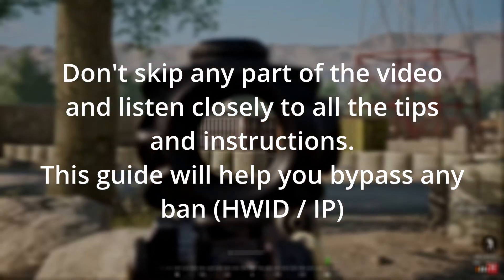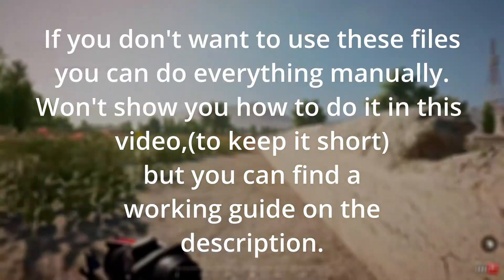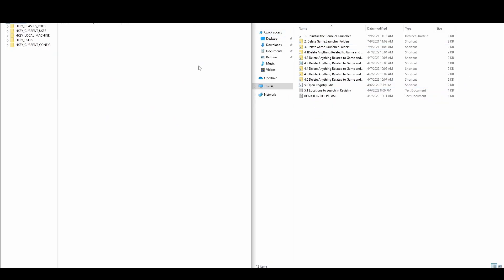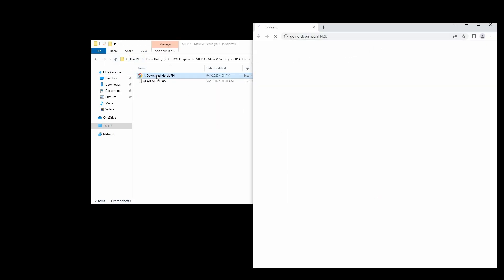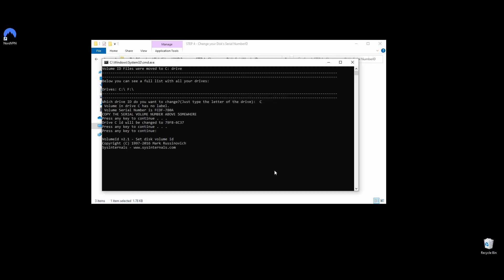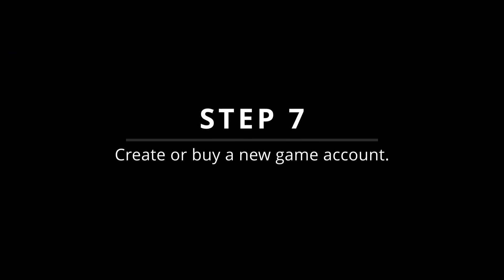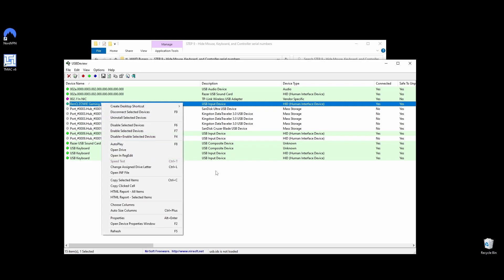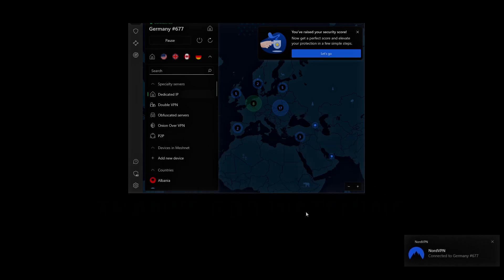How To Bypass HWID/IP Ban in Squad [100% Success Rate] HWID Spoofer | TraceX